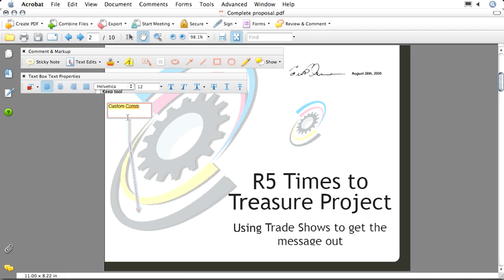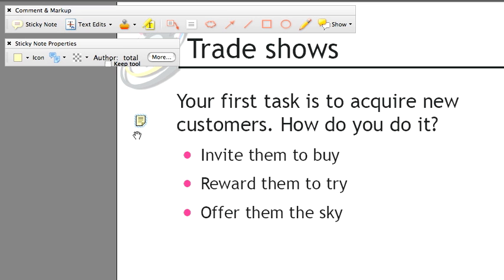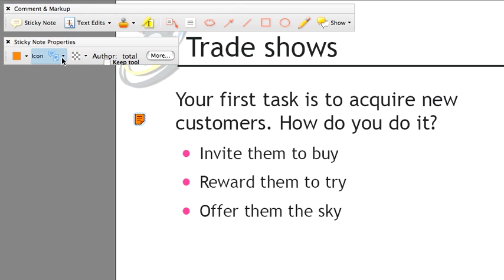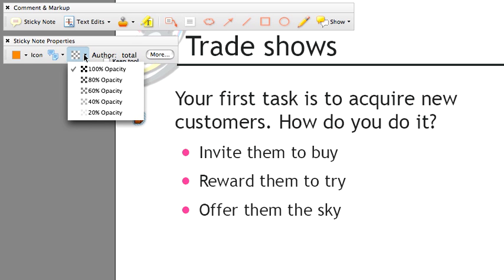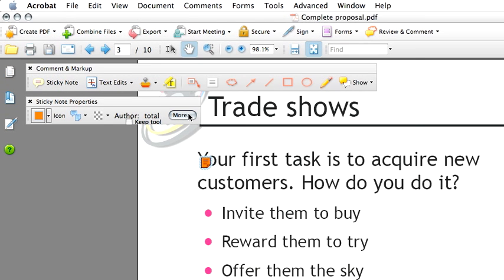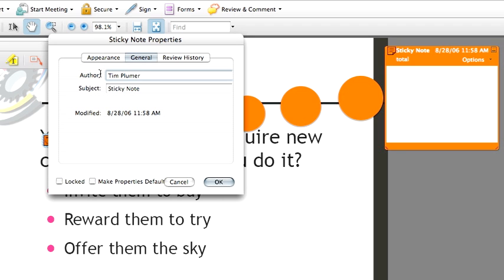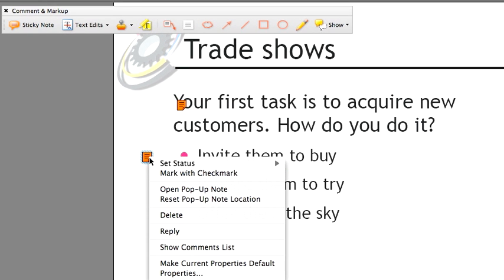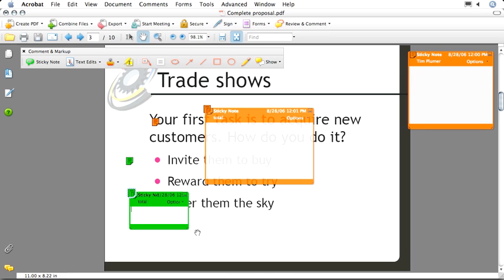TAC8QT P1 L10 T09